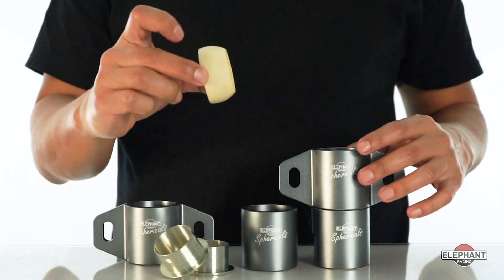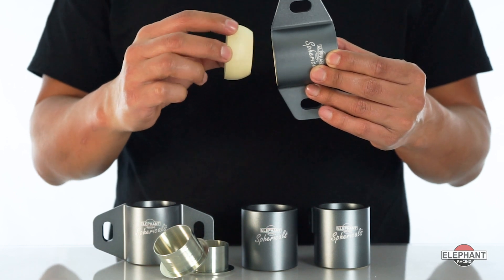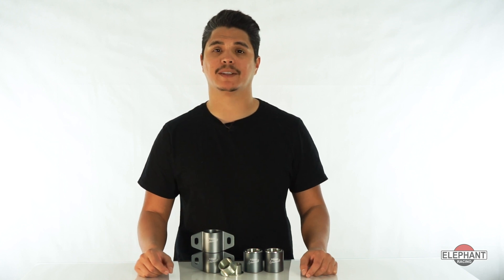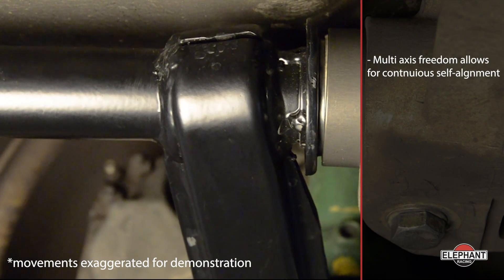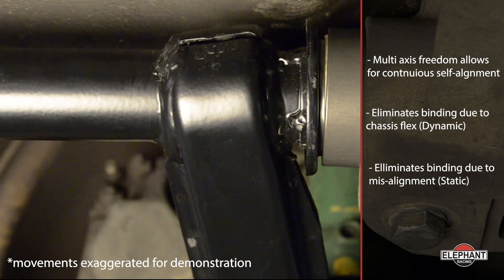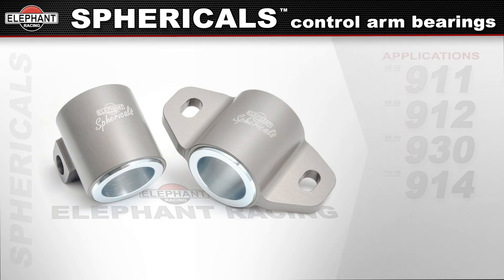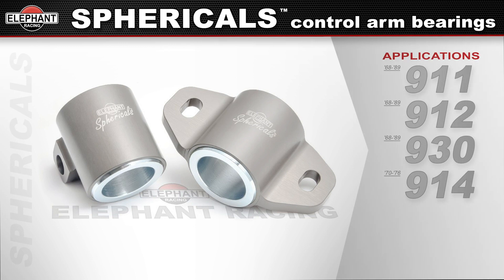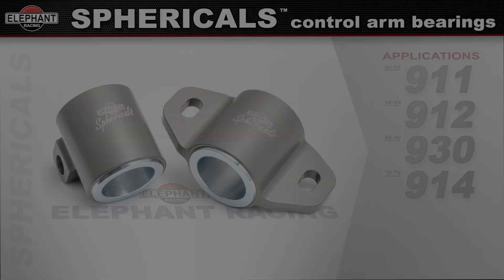Sphericals Suspension Bearings for Porsche 911, 930, 912, & 914 Front Control Arms Elephant Racing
Sphericals Suspension Bearings for 69-89 Porsche 911, 930, 912, and 914 cars.

Sphericals™ performance bearings deliver a new level of handling and ride quality. This is the only performance bushing replacement that delivers ball-type spherical bearing action with stock front control arms.

The secret is in the ball-shaped bearing that allows continuous self-alignment, preventing binding and allowing the suspension to work and move freely. Springs and dampers do their job of controlling the suspension without interference from excessive friction or binding from the bushings.

With ordinary performance bushings, binding happens when the axis of the front and rear mounts are not collinear. Their hard-compound and minimal compliance cause even minor misalignment of the mounts to pinch and bind, preventing free movement of the control arm. Binding can happen in both static (car is stationary) and dynamic (chassis is flexing) conditions. Sphericals eliminate binding.

Dynamic binding is due to chassis flex. This happens anytime the car is cornering, braking, accelerating, or going over bumps. Control arm mounts move with the chassis flex, deviating from their static alignment to cause binding, pinching, and resisting free movement of the suspension. The chassis flexes when you most need free suspension movement; to absorb bumps, and during hard cornering when you need grip for performance.

Static binding is due to factory chassis mounting points (stamped sheet metal) that are imprecise at best and can be substantially off due to frontal impacts, potholes, or suspension pan replacement. If these imprecise mounts are not collinear, the control arm will bind even when the chassis is not flexing.

Sphericals self-align to eliminate binding in both static and dynamic conditions. The ball-action moves freely and allows the springs and dampers to do their job. You get the peak ride quality and performance your suspension tune can deliver.

Completely maintenance-free, Sphericals use a self-lubricating bearing to deliver very low friction and years of trouble-free performance. Lightweight aluminum housings are hard-anodized for a great appearance. Easy installation with no special tools required.